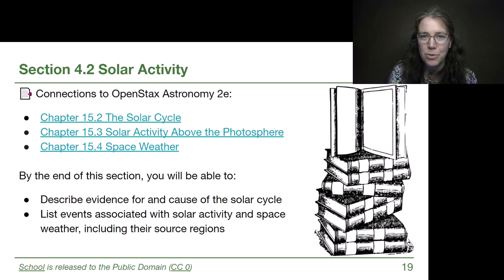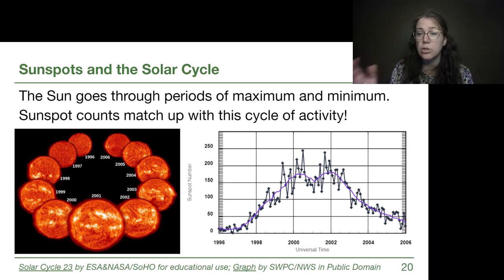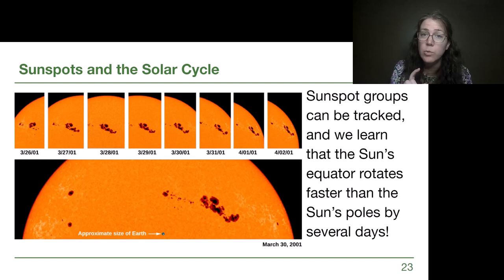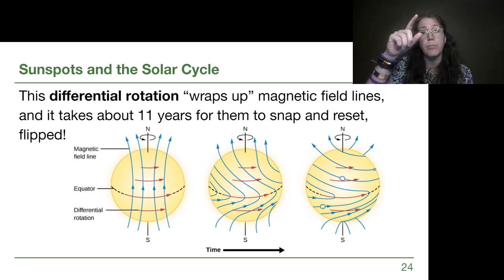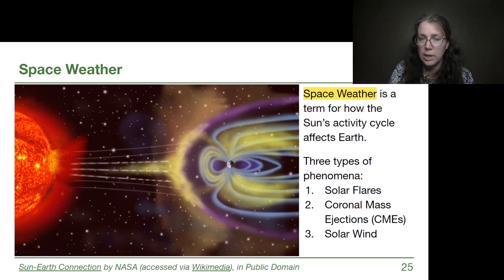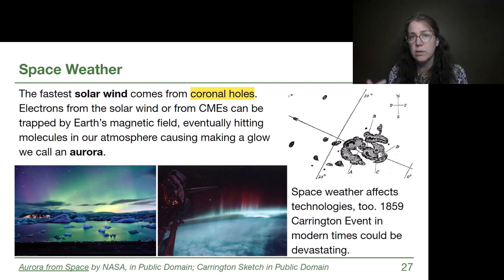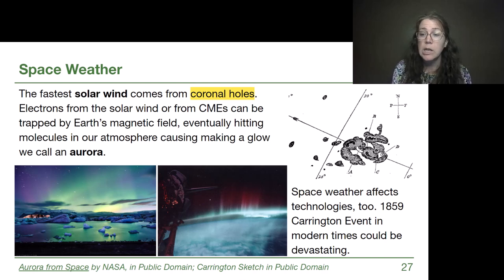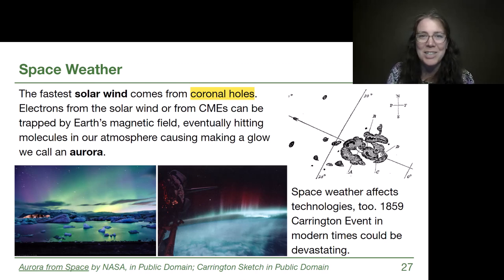4.2 Solar Activity - GRCC Astronomy with Dr. Woolsey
-Chapter 15.2 The Solar Cycle
-Chapter 15.3 Solar Activity Above the Photosphere
-Chapter 15.4 Space Weather

*By the end of this section, you will be able to:
-Describe evidence for and cause of the solar cycle
-List events associated with solar activity and space weather, including their source regions